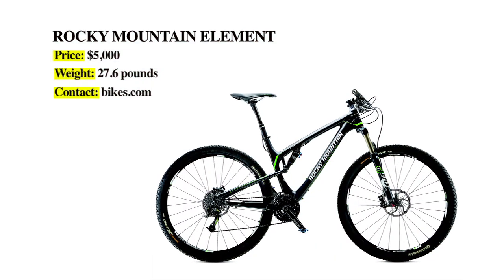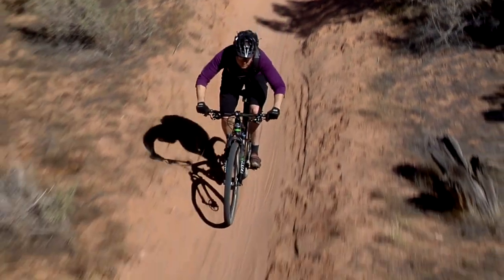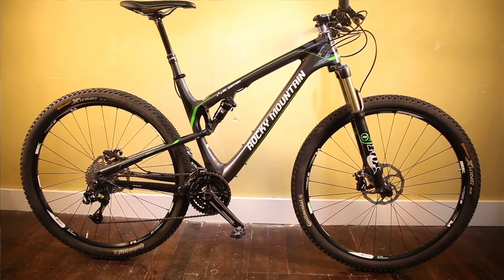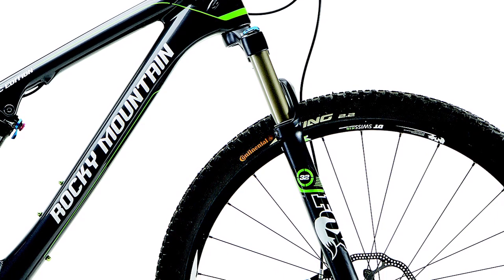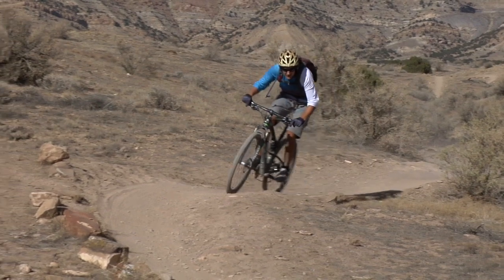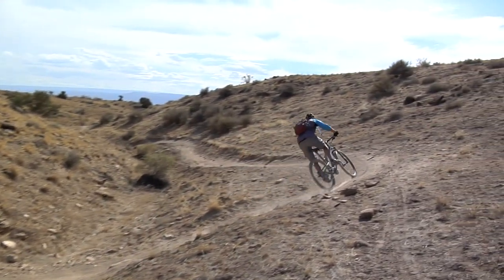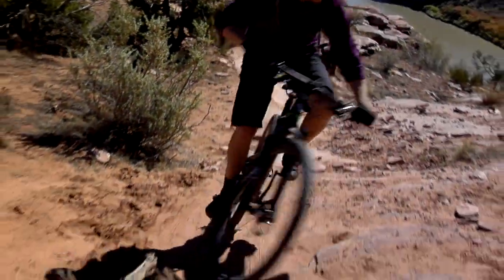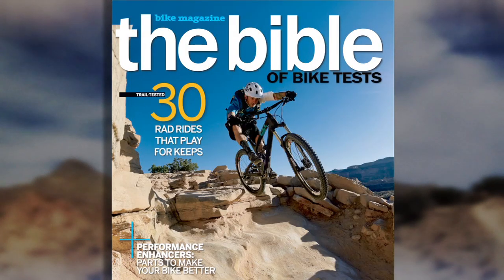Rocky Mountain Element 970 RSL BC Edition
ROCKY MOUNTAIN ELEMENT 970
RSL BC EDITION
Price: $5,000
Weight: 27.6 pounds

This could be the weirdest cross-country bike ever. Boasting a 120-millimeter fork, wider
bars and a dropper post, it's not like most race whips. But it doesn't give up on its XC
heritage and adds a more all-around capability, particularly on more technical sections of trail.

The Rocky's front end is more confidence inspiring than any other bike in this category. It made testers want to tackle harder terrain than cross-country courses usually serve up and made for a much more enjoyable experience, without sacrificing any race potential.